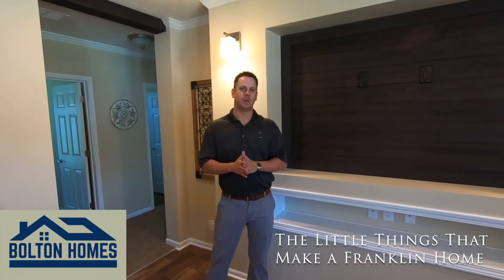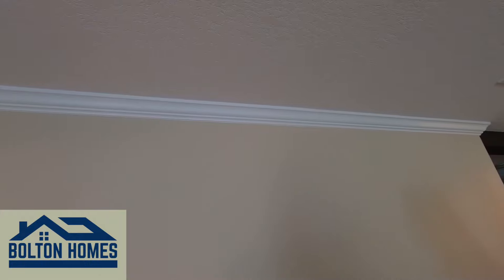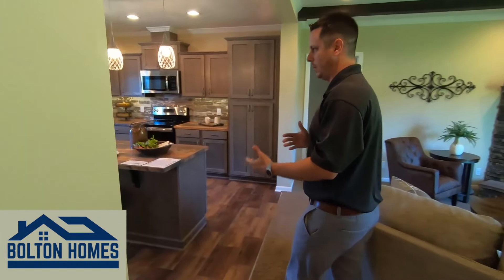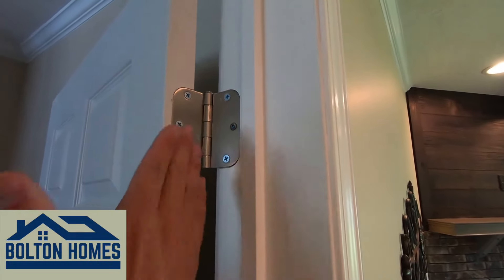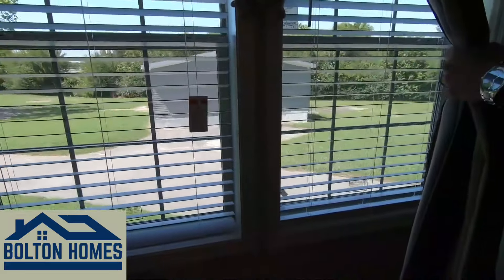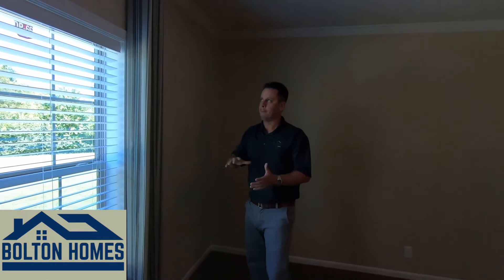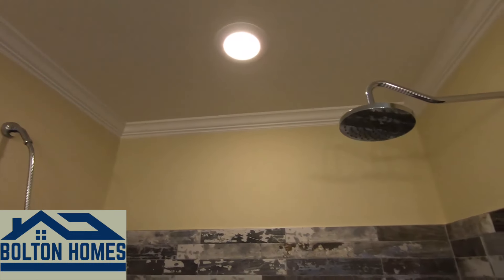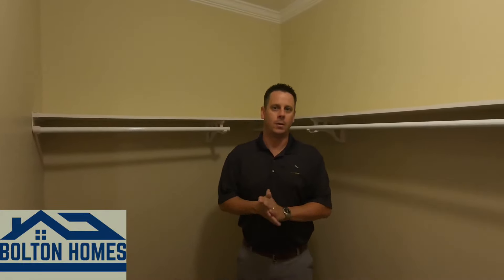The little things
The Little Things that separate us from other home manufacturers.